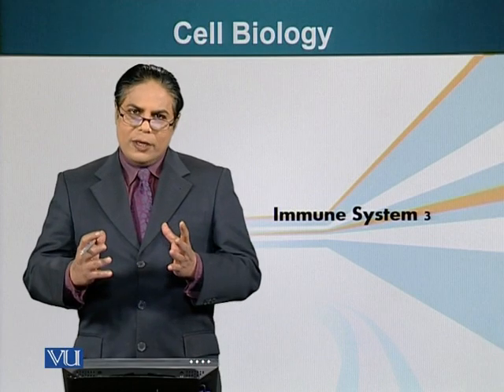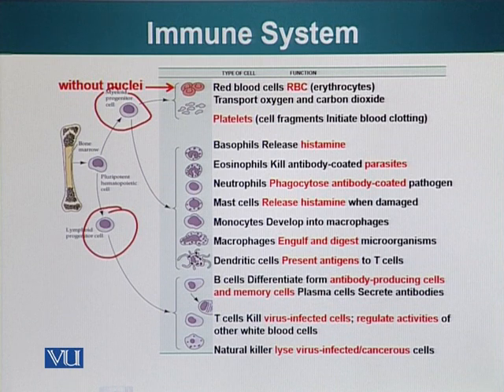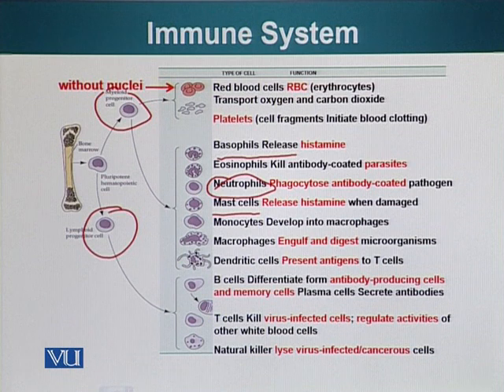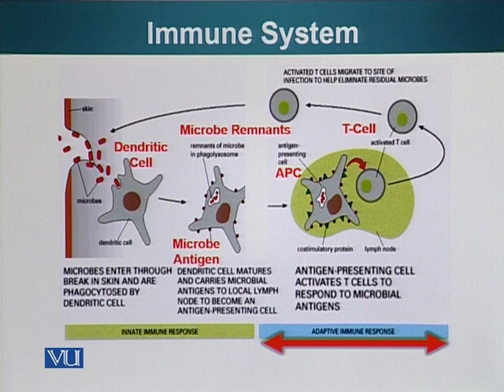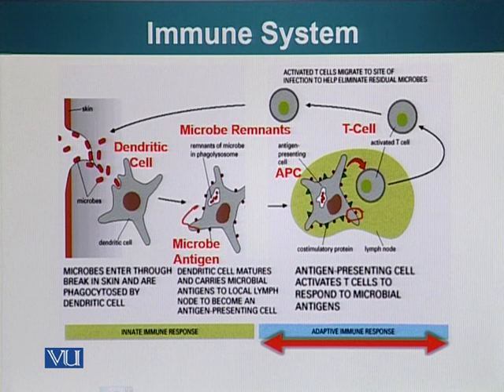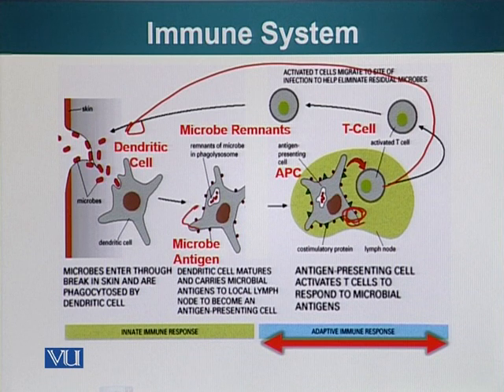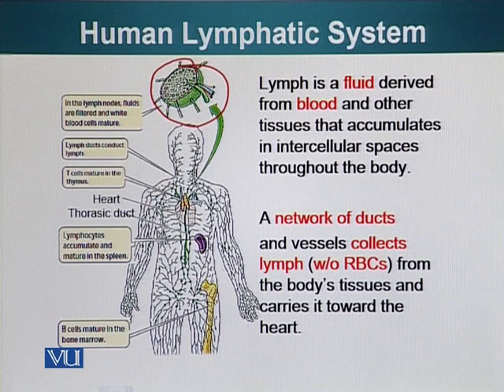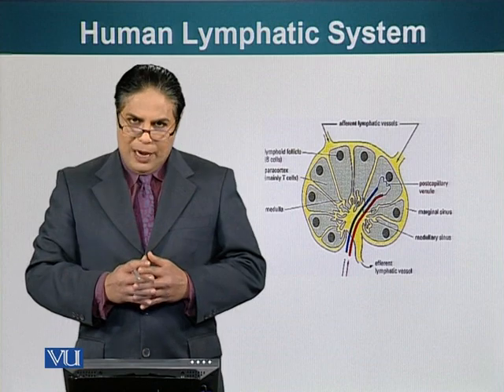BIO101_Topic062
by Faridoon Jawad Ahmed